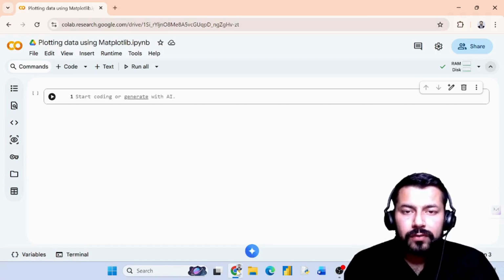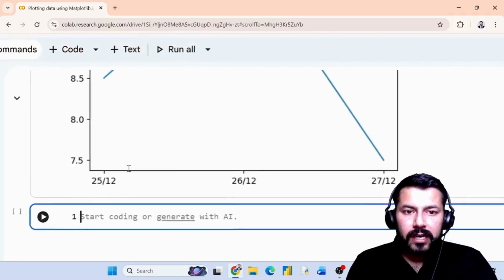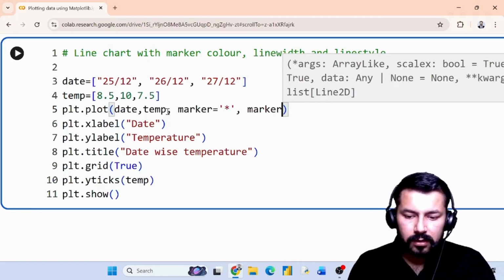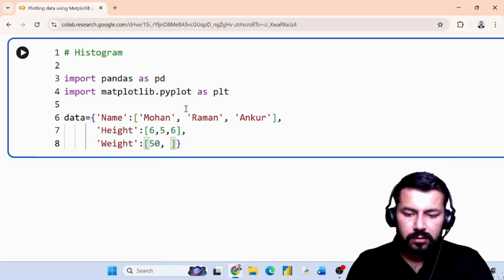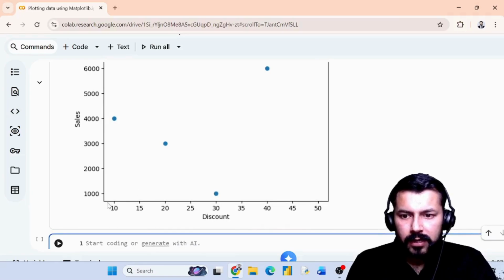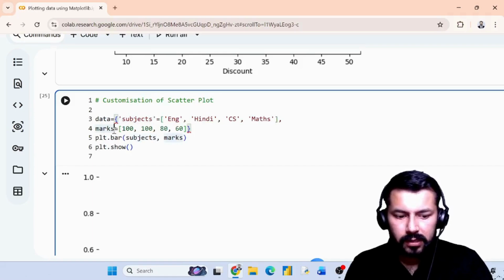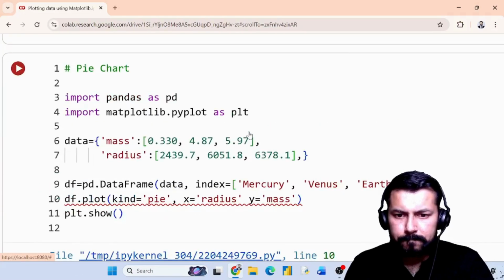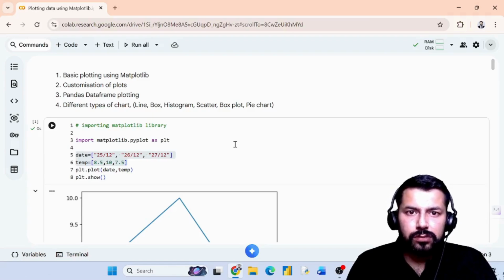Lecture: 16 Plotting Data Using Matplotlib | Complete Python Course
Welcome to Lecture 16 of the Complete Python Programming Course:

In this lecture you will learn the following:

✔ Matplotlib Basics 📊
✔ Plot Styling & Customization 🎨
✔ Pandas Data Visualization 🐼
✔ All Chart Types Explained 📈